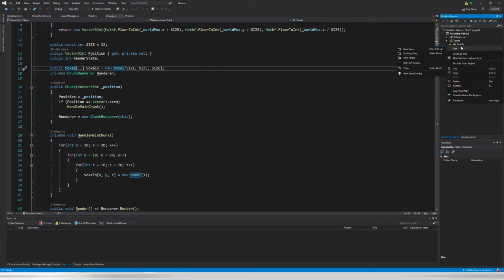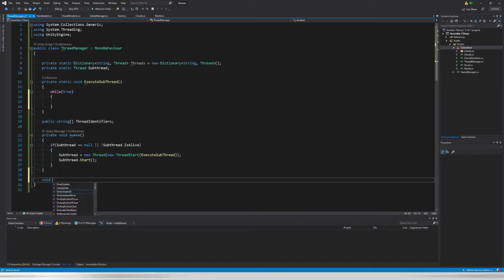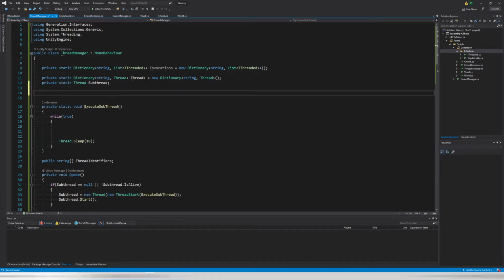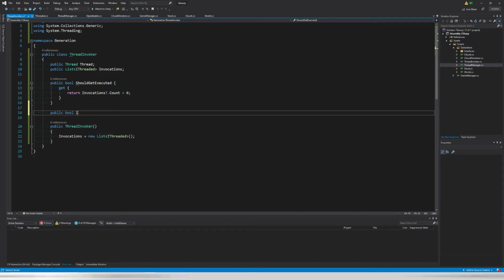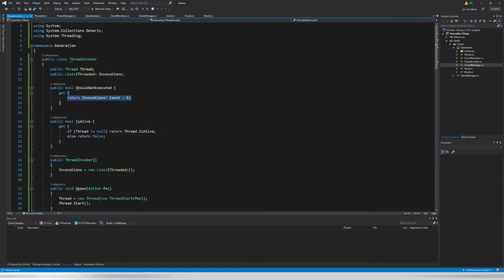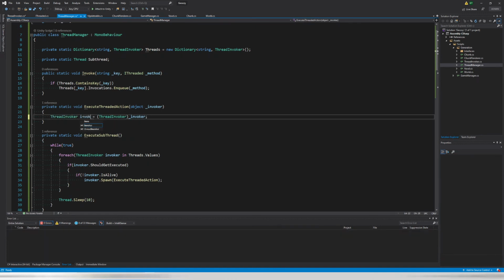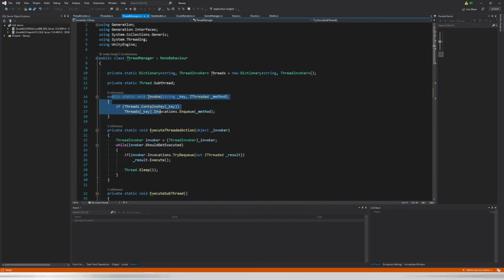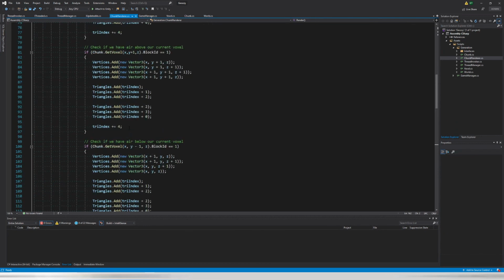Multi Threading (How to create a voxel game, #5)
In this episode we are going to work on a system so we can execute multi threaded voxel rendering, this episode also includes calling back into the main thread if needed. Since unity operations are single threaded only, we have to call back to the main thread when created specific unity data objects/

If there are any questions related to programming, unity or the channel.